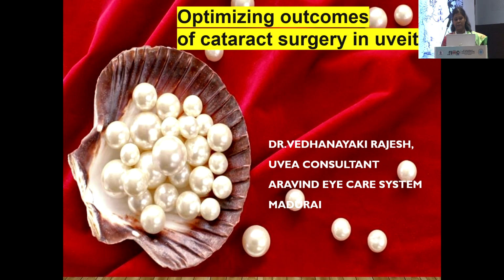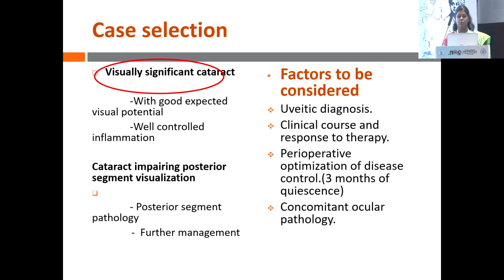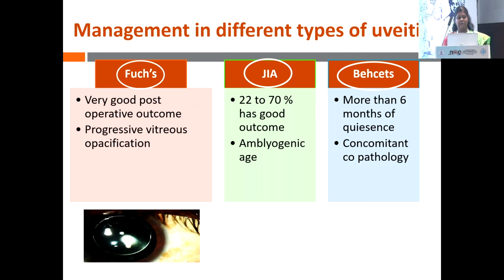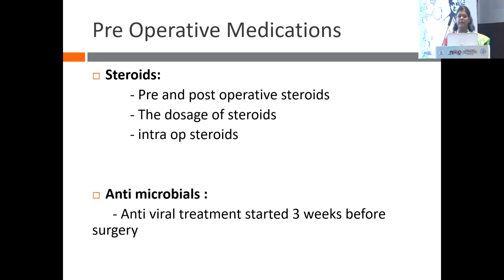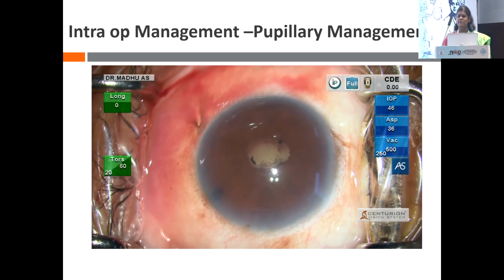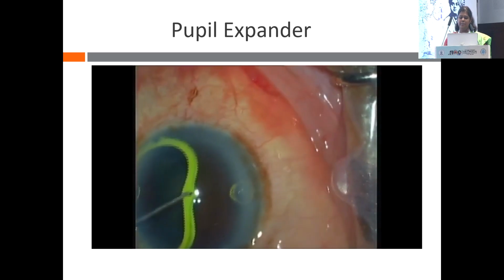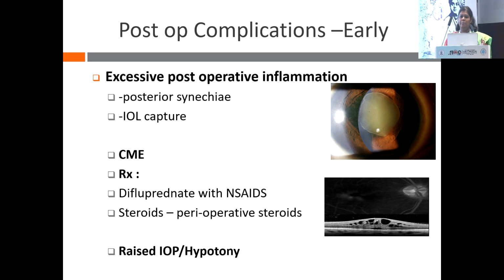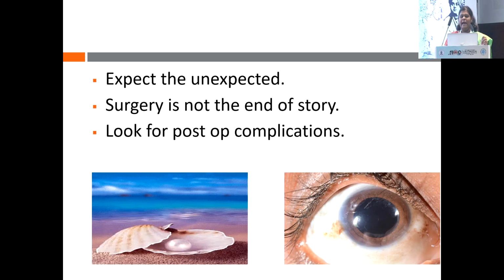AIOC2024 GP58 Topic Dr Vedhanayaki Rajesh Optimising outcomes of cataract surgery in uveitis